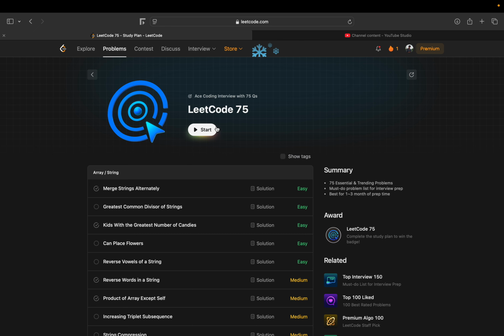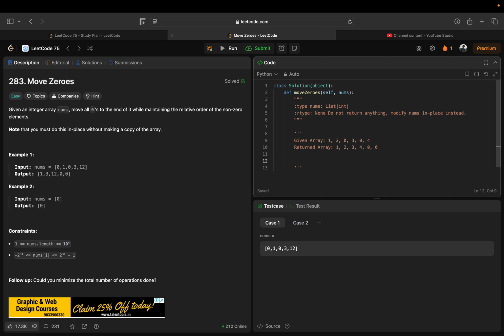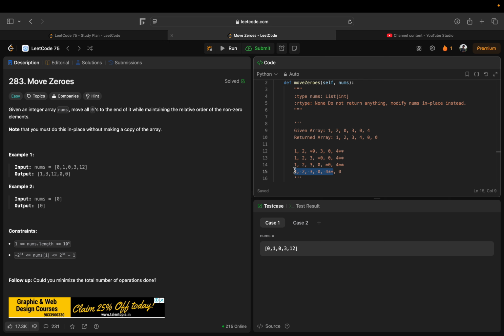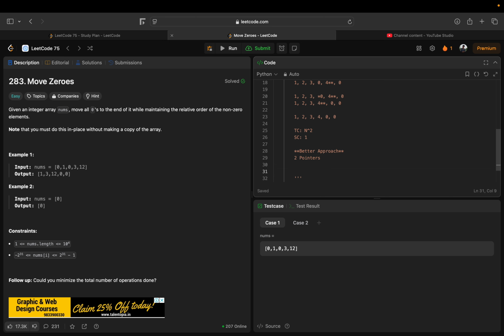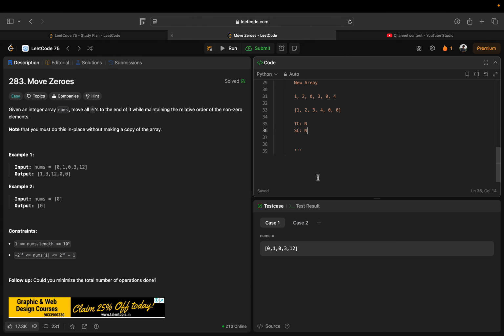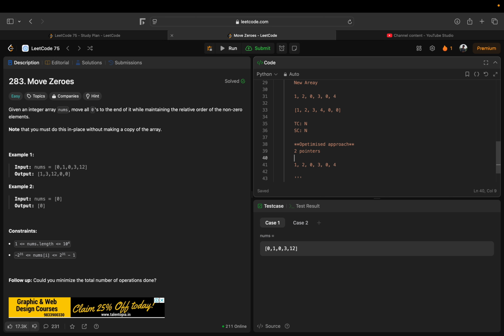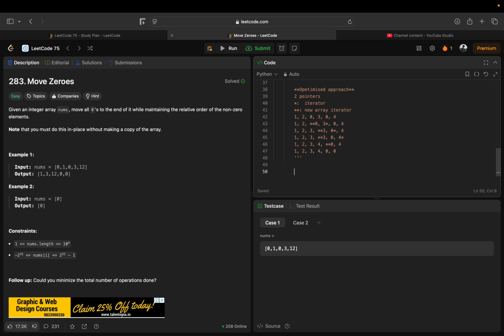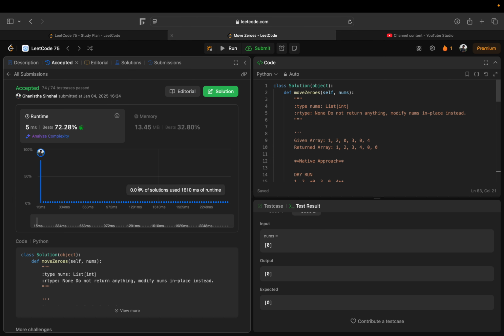LEETCODE 75 | 283. Move Zeroes | Best approach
Hello,
This video is for self development and educational purpose. If you have any suggestions, please share them in the comments.